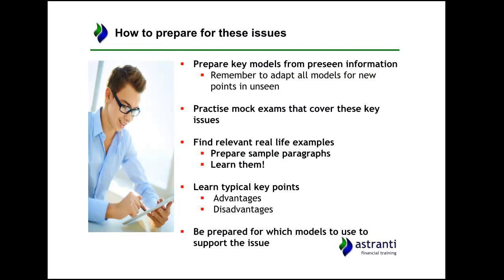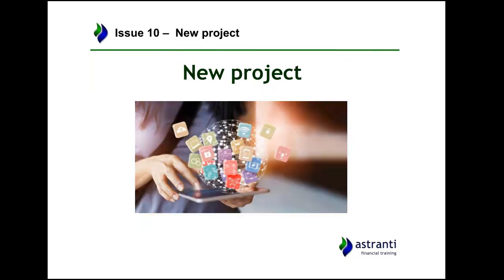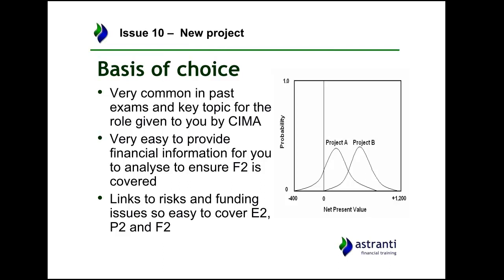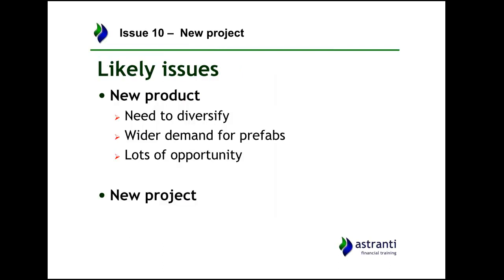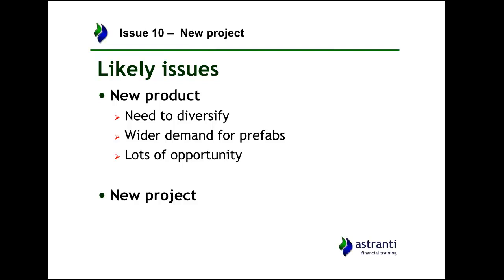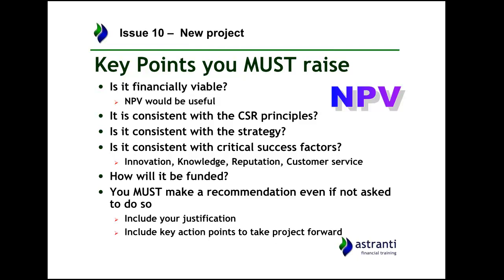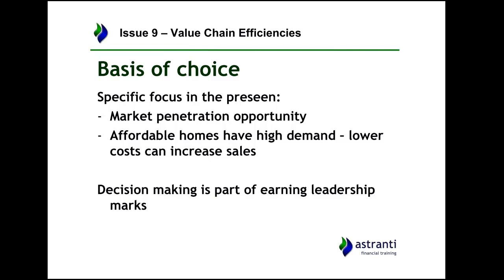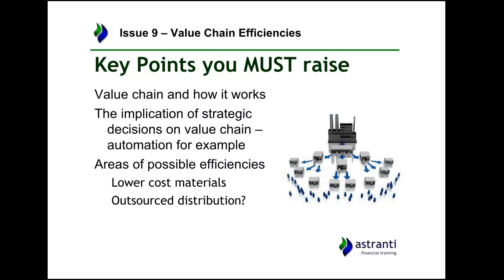CIMA MCS May 2019 - Jord Homes - Top Ten Issues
Watch our Top 10 Issues for Jord Homes, the company you will be working for in the CIMA MCS May 2019 exam.

Joseph Bowen, our MCS exam expert, uses all of his experience to highlight the top 10 issues he thinks are most likely to come up in your exam.

This video is a sample of our full Top 10 Issues video for the May 2019 CIMA management case study exam.

You can purchase the FULL pre-seen analysis pack, including strategic, industry and top 10 issues analysis documents and videos, as well as our comprehensive pre-seen knowledge questions pack,

To test yourself on your knowledge of the May 2019 Pre-seen why not take our FREE Mini Mock?